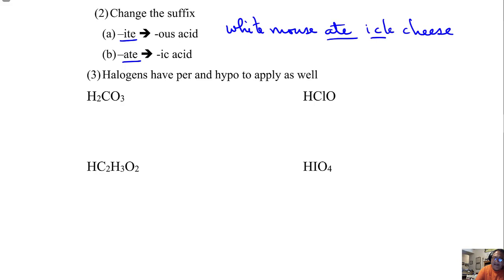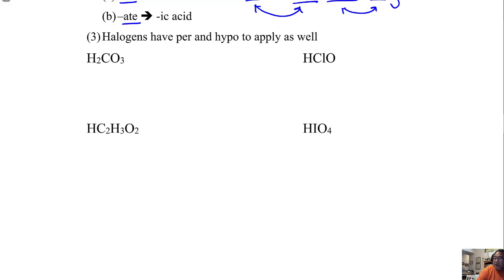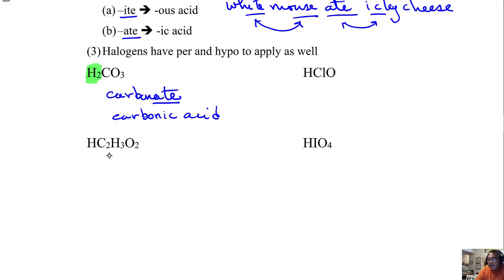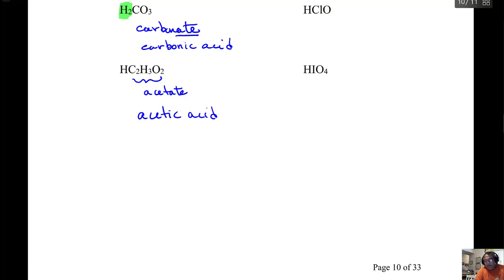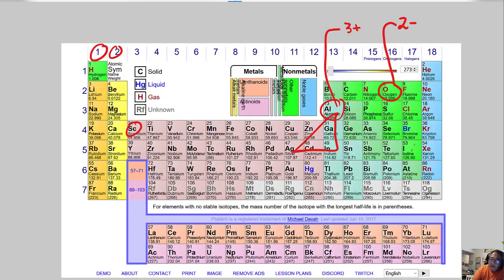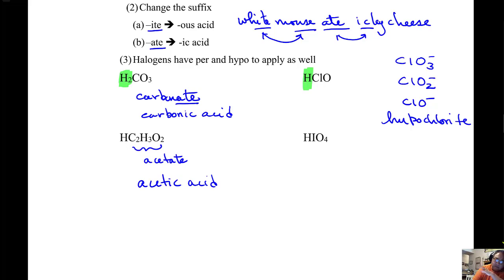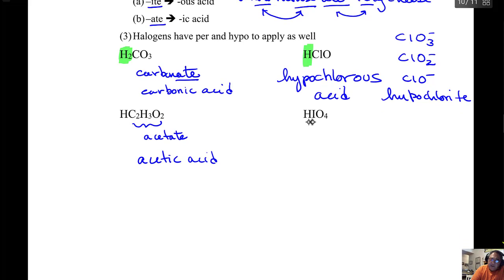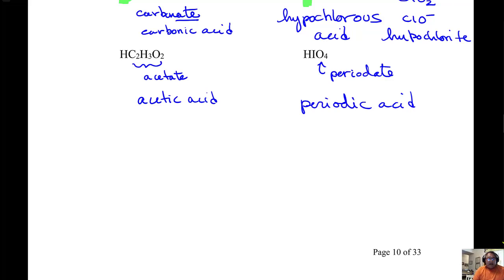chapter 5 naming acid